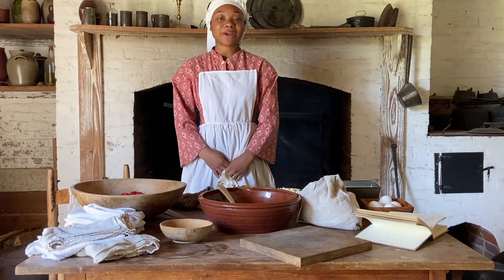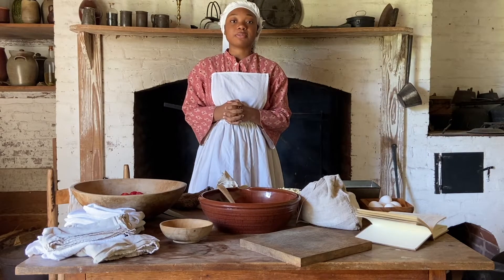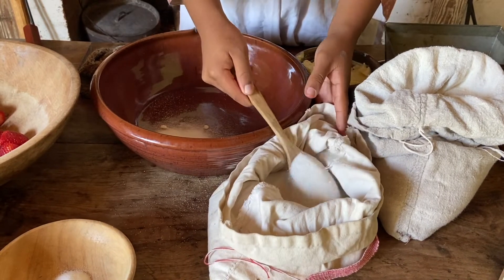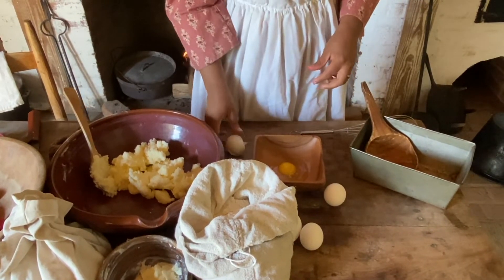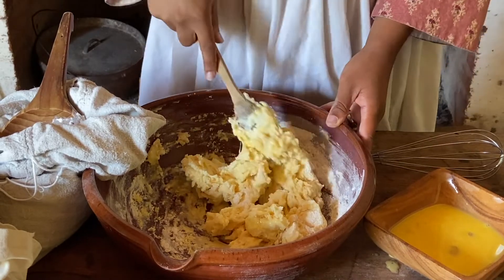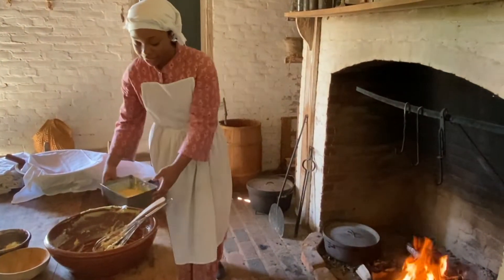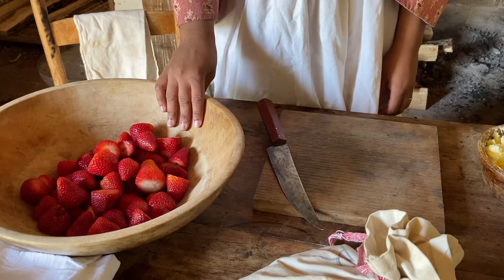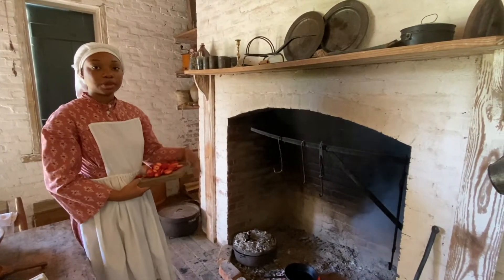Cooking with Seasonal Crops: Strawberries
Early Americans didn’t have refrigeration to keep produce fresh in the same way we do today, but they did have different ways of preserving and preparing seasonal fruits and vegetables. Join us as we show you one way strawberries were prepared in the 19th century.